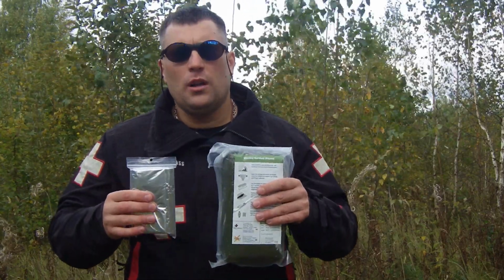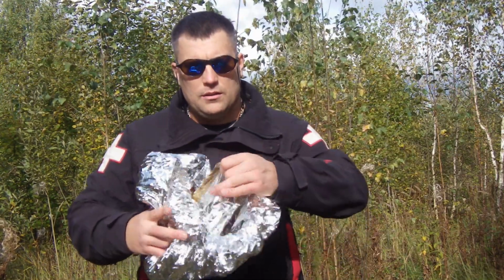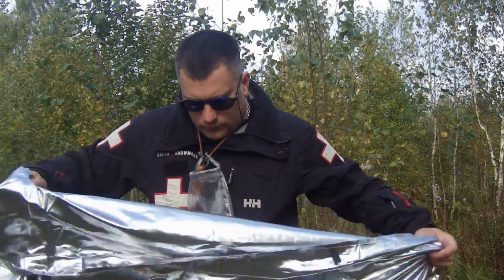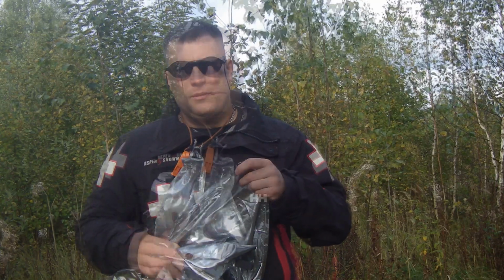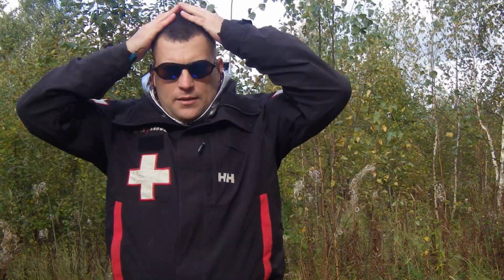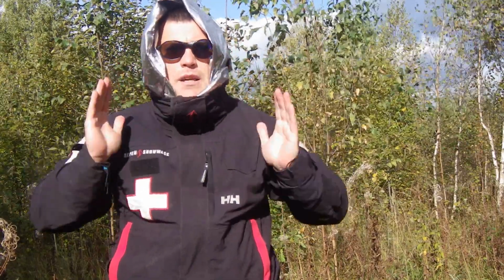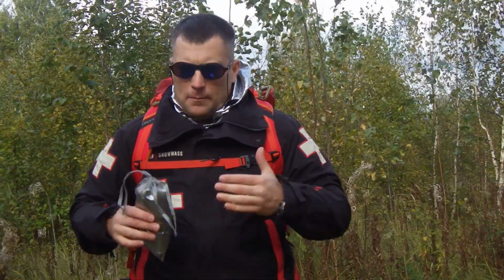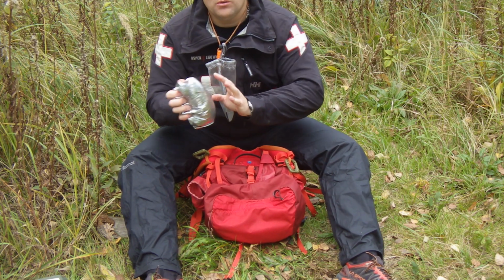HYPOTHERMIA PREVENTION|SEARCH AND RESCUE -THERMOSHELL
Do you know what a space blanket is? Such a terribly noisy foil that heats for 5 minutes, and then begins to getting wet? Forget it!

ThermoShell warms – returning its warmth back to a person. This is a thin, light metallized fabric through which the surrounding space is visible. Unlike the “space blankets”, ThermoShell was reusable, silent and “breathing”. There are loops around the perimeter of the canvas, with their help ThermoShel can be stretched in the form of an awning from the sun, a signal screen or a heat reflector from a fire. Warming a sleeping bag – ThermoShel can be pulled off with an elastic band or cord, which will allow it to be securely fixed on a person during sleep.

THERMOSHELL MULTIFUNCTIONALITY
thermal cloak
thermo coat lining
blanket
lining in any sleeping bag
protection from dust and sand storm
tarp for sun
fire heat and light reflector
flag
lightning gear for outdoor photos
cold food thermos
protection from mosquitoes
car dashboard sun protection